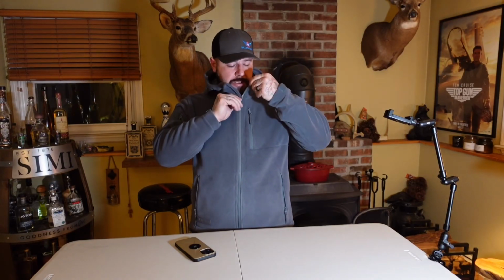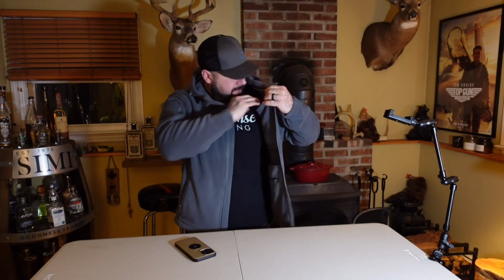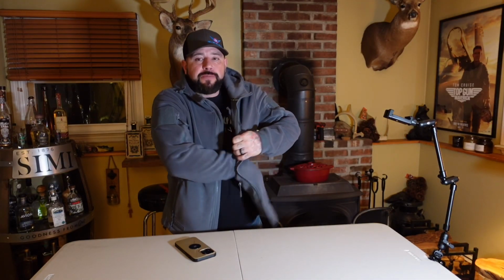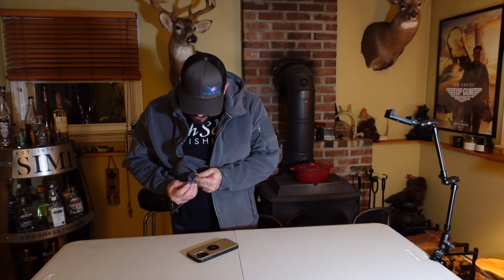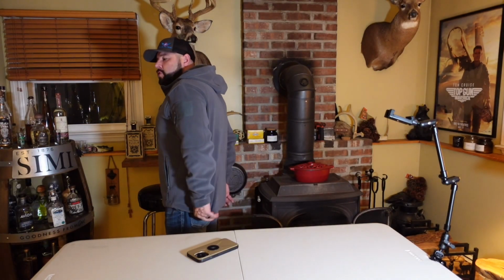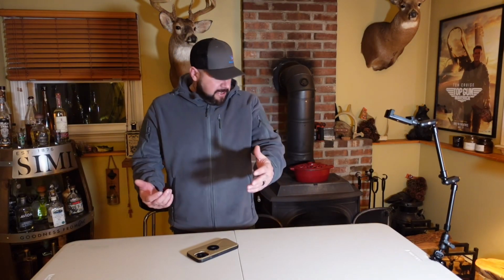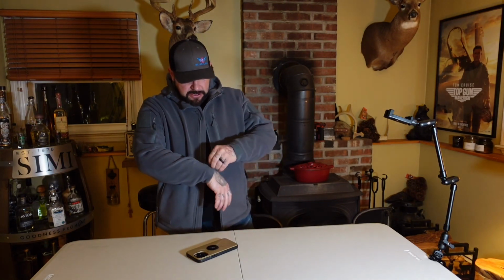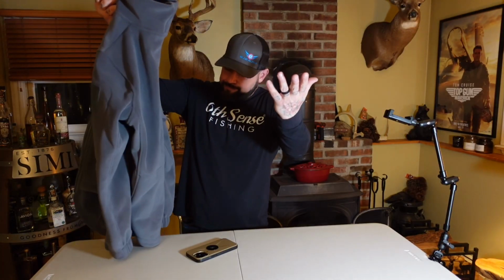Baerskin Tactical Hoodie “HYPE or REAL DEAL”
REAL REVIEW OF THE BARESKIN TACTICAL HOODIE. IS IT HYPE ? OR IS IT THE REAL DEAL